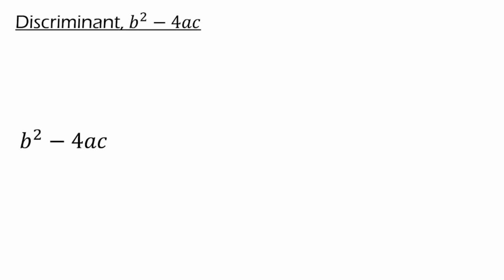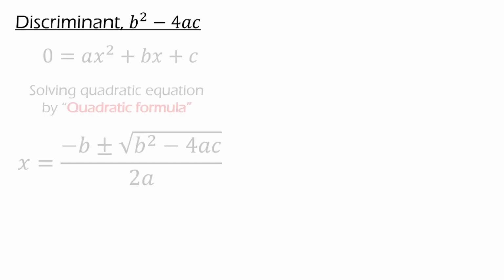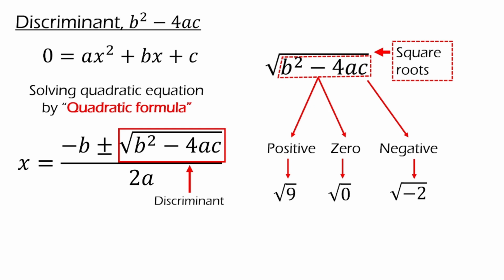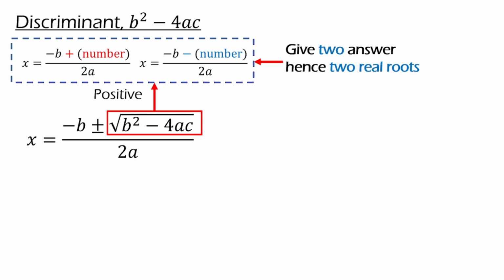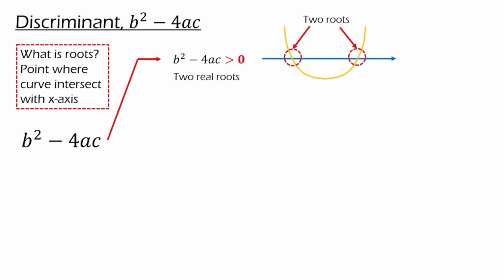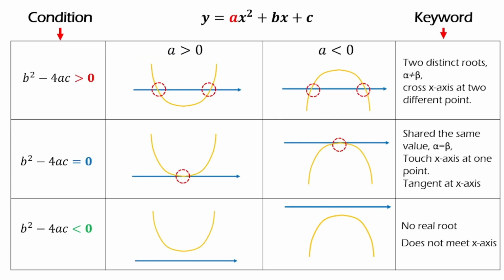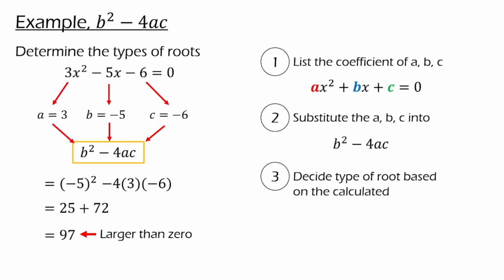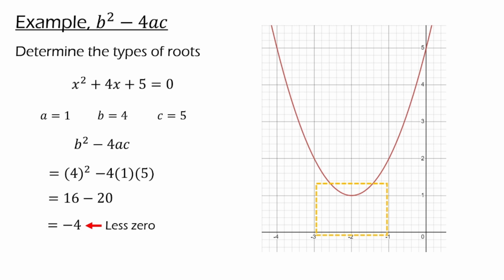b2 4ac | Determine type of roots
This video explained on how to use b2-4ac to determine the type of roots on a quadratic equations.